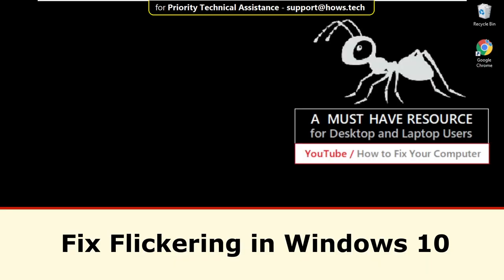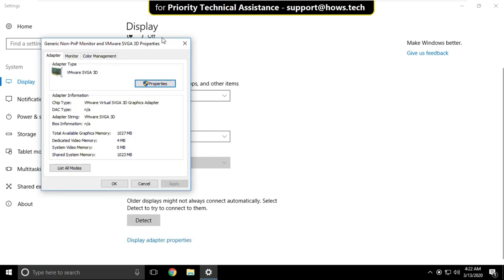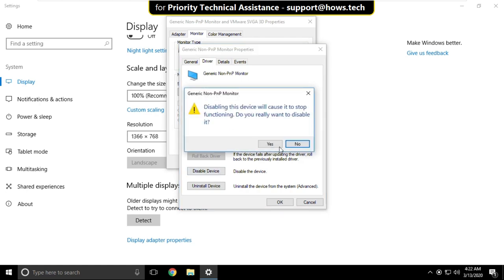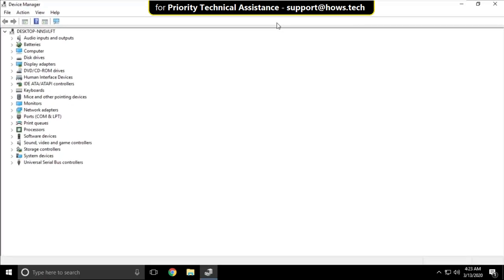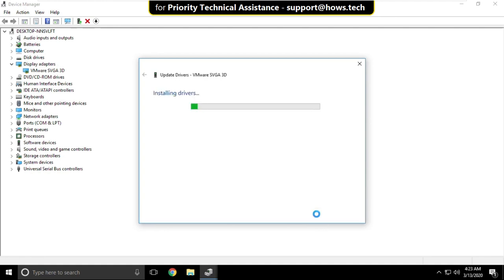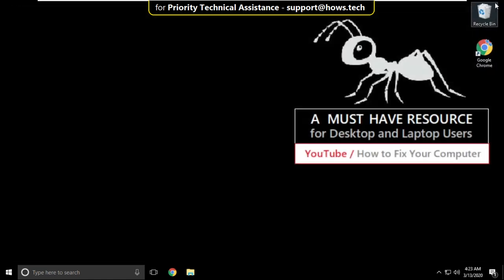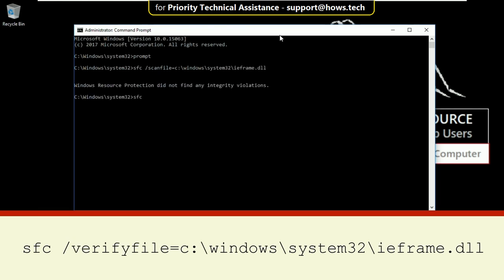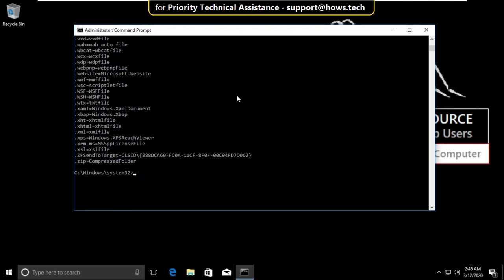How to fix Flickering Screen in Windows 10 \ 8 | 100% Helpful Guide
How to fix Flickering Screen in Windows 10 \ 8

This video is going to guide you through the steps on How to fix Flickering Screen in Windows 10 \ 8 Systems.